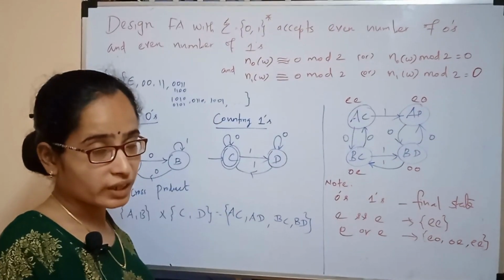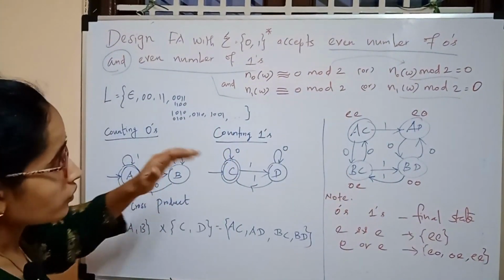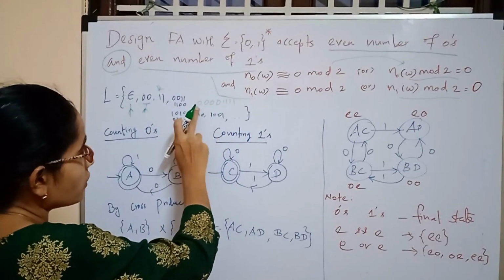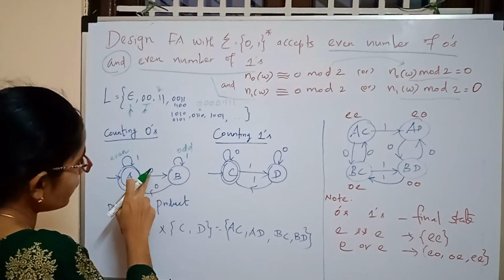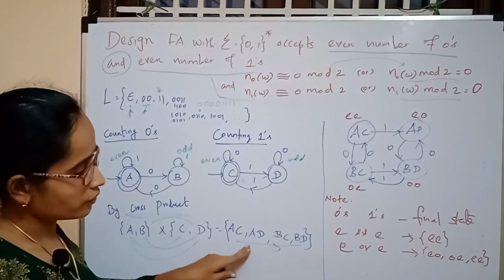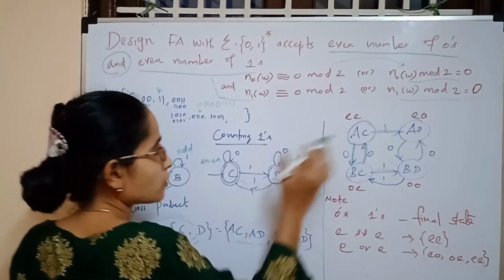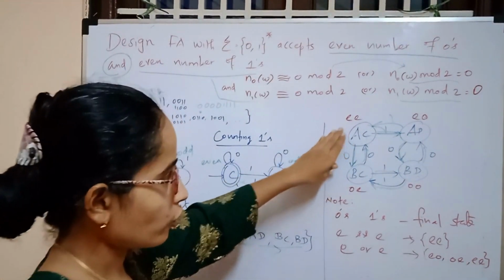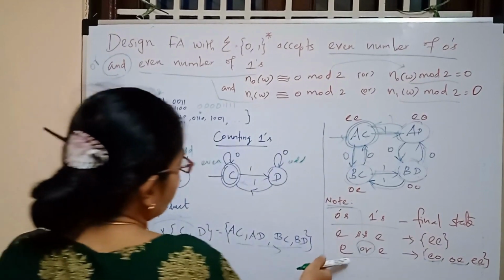TOC Part 15 - Construction of FA with ∑= {0,1}* accepts even number of 0's and 1's -GATE Preparation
Theory of Computation - TOC Part 15 - Construction of FA with ∑= {0,1}* accepts even number of 0's and 1's - GATE Preparation - Lectures 360 Degrees

Also comment if you would like to take lecture on any topic/subject.